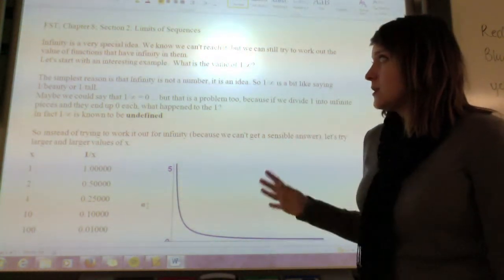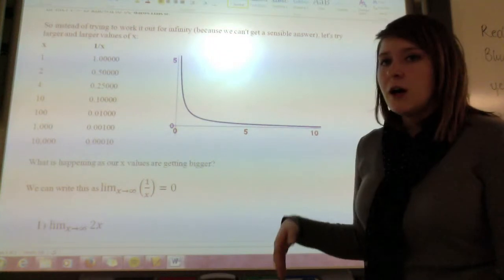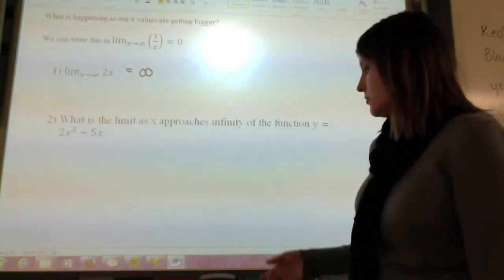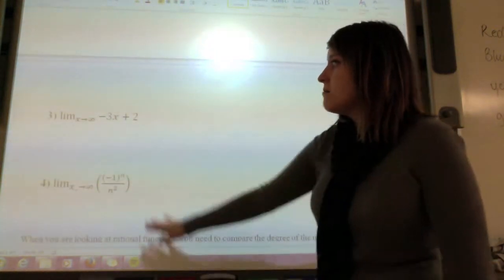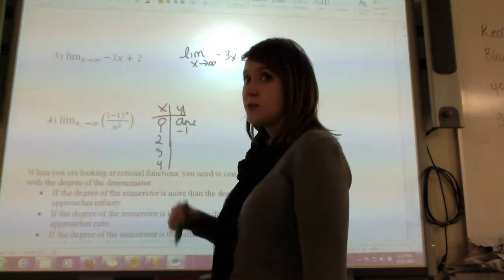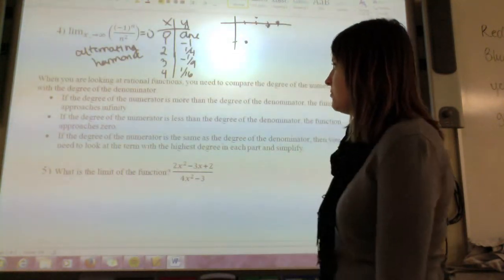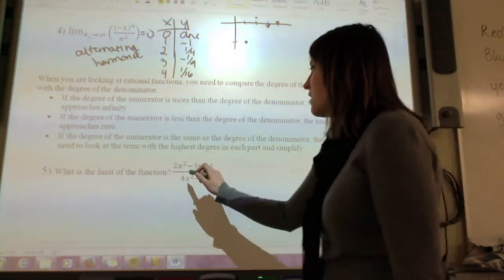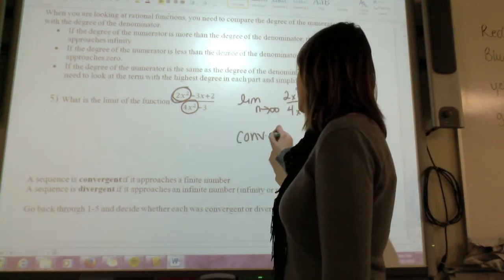FST Ch 8 Section 2